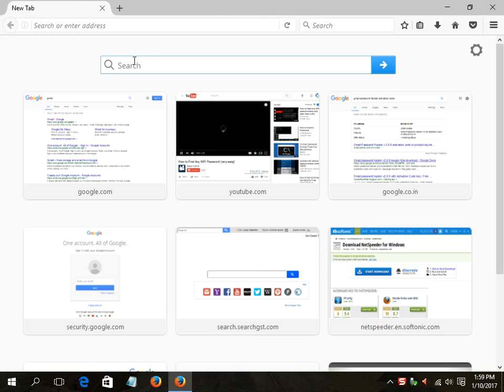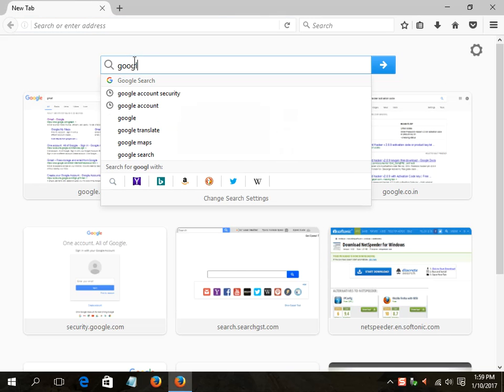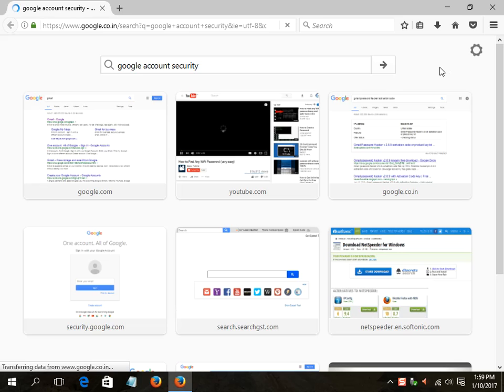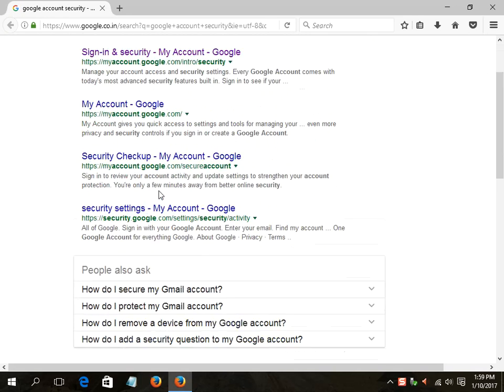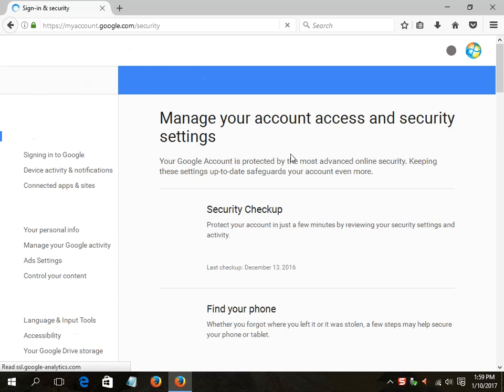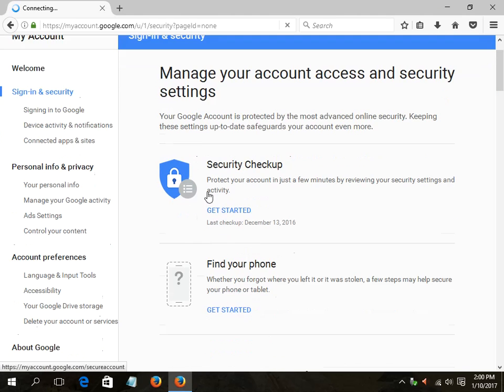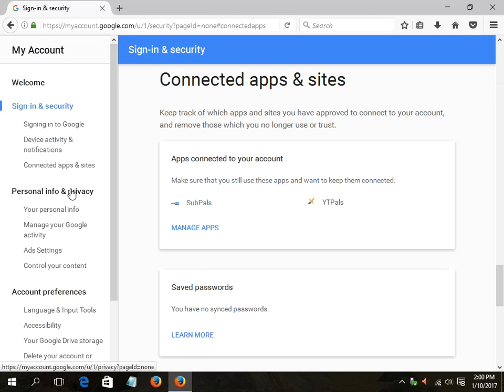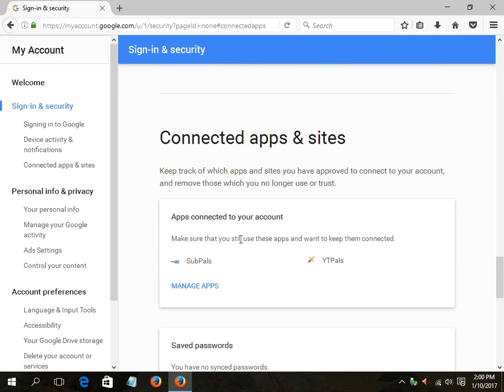remove subpals and ytpals from youtube account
IN THIS VIDEO WE WILL SHOW HOW TO REMOVE SUBPALS AND YTPALS FROM YOUR YOUTUBE ACCOUNT.